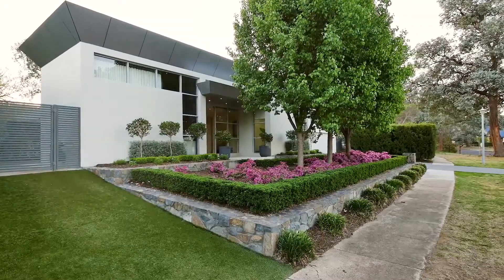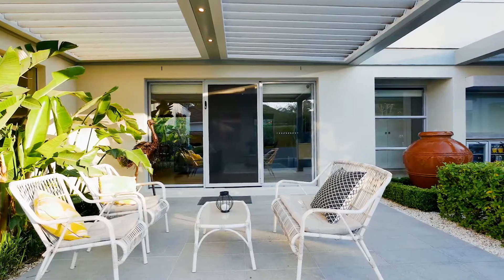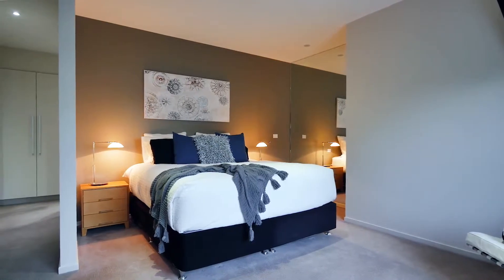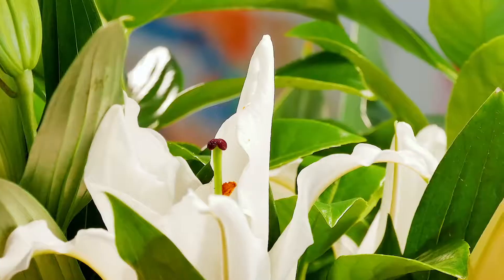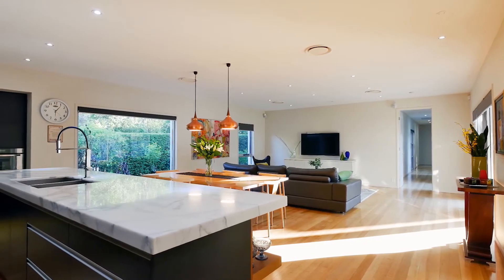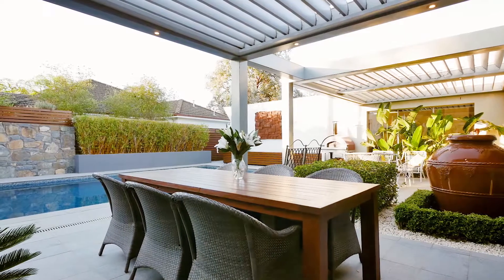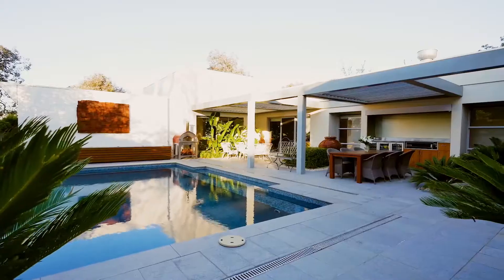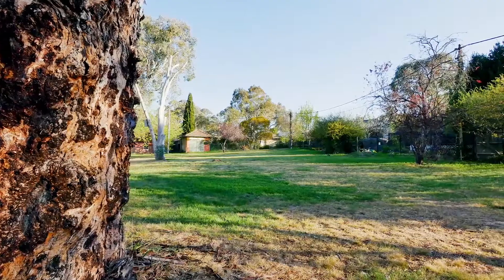O'Connor, 3 Syme Crescent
3 Syme Crescent O'Connor ACT

Marketed by:
(R) McGrath Belconnen/Gungahlin
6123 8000